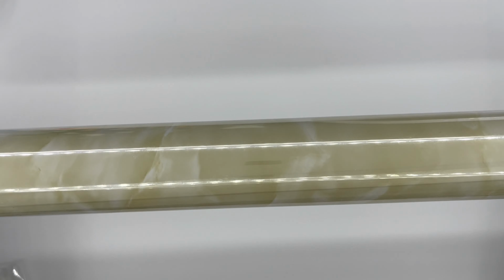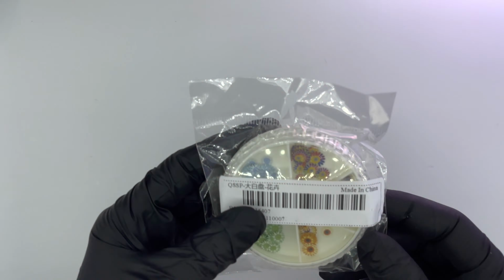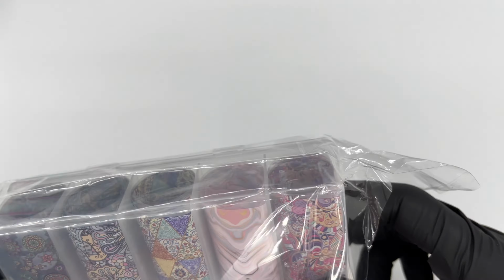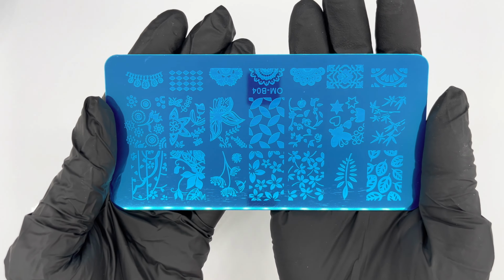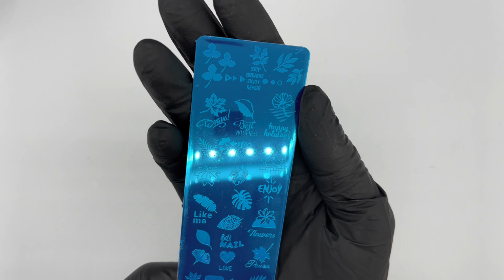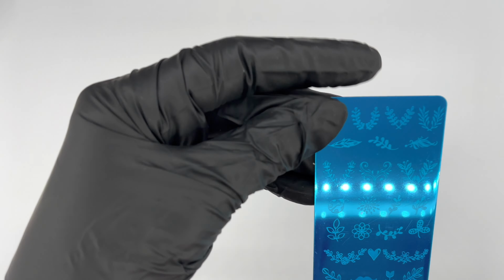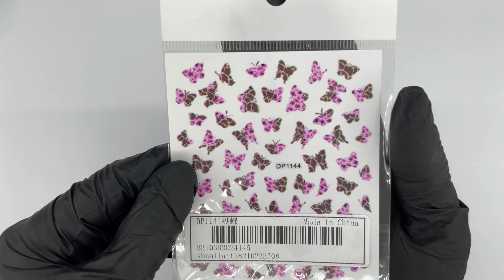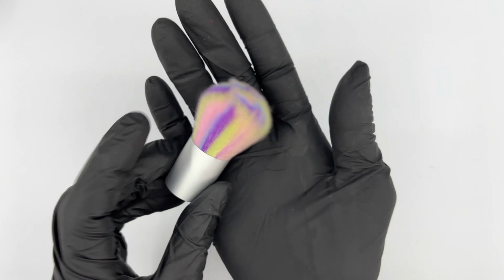SHEIN Nail Art Haul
I’ve been qualified in nails for 3 years but still class myself as a beginner, I love all nail art and everything that’s pretty.
I hope you join me in my nail journey.

In this video I’ll be showing you my purchases from SHEIN

**Codes**